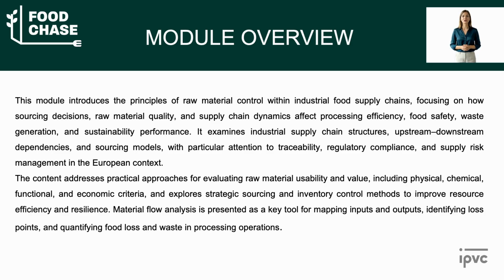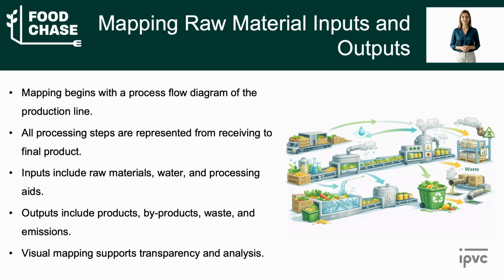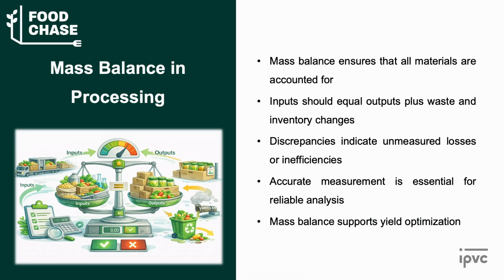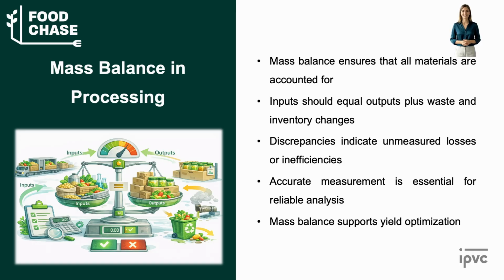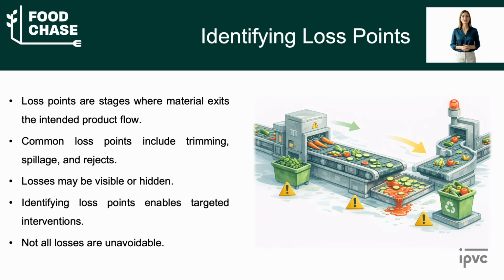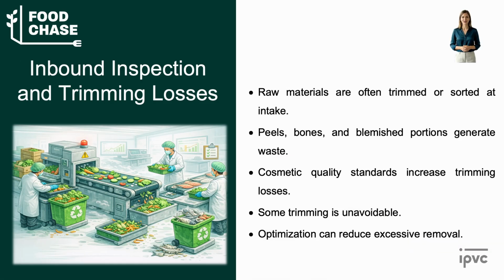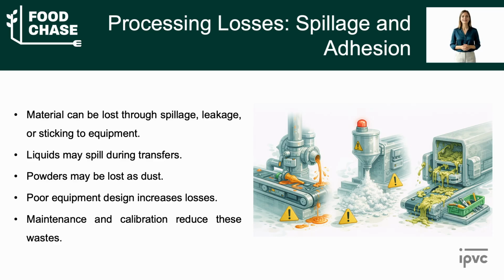Apply best practices for managing raw materials and minimizing waste during processing.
This video presents best practices in raw material management, focusing on minimising waste during processing.